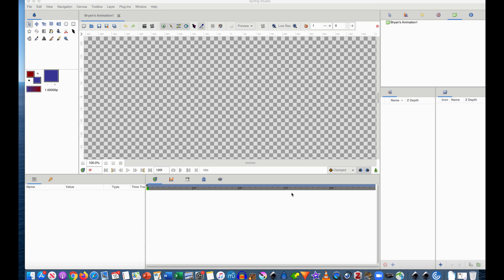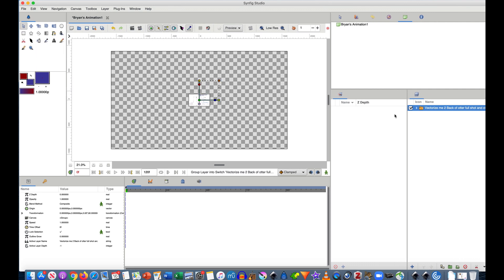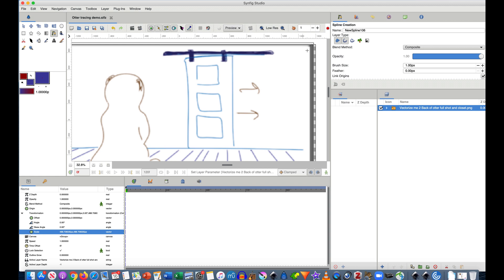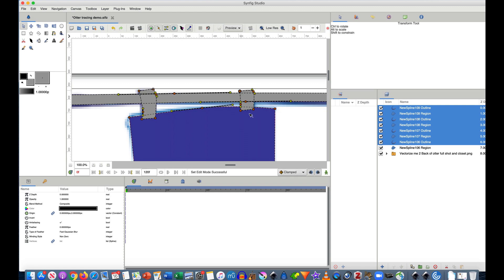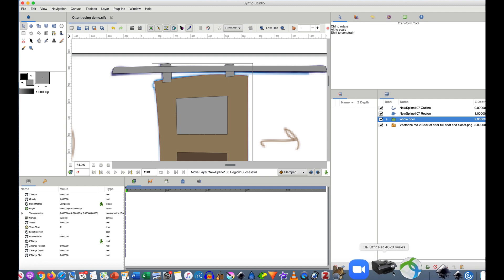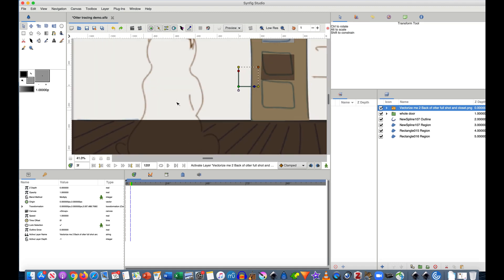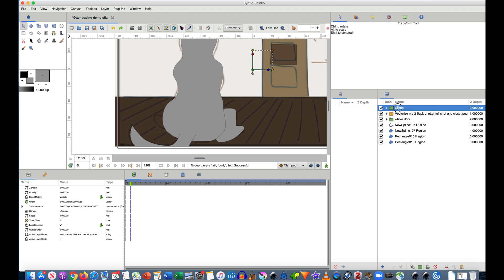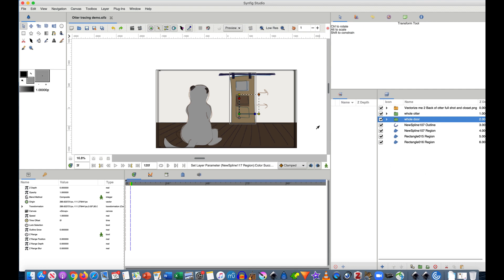Synfig (EASY) Animation Tutorial: Importing and Vector Tracing Over Your Artwork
This installment of my Synfig Tutorials focuses on the very basic specific steps involved in taking a drawing or picture, importing it into synfig, and tracing over it with the spline tool so that you can animate it later.

If you already have this mastered, please explore the rest of my channel for other animation related content!